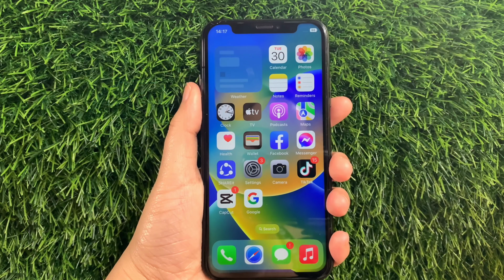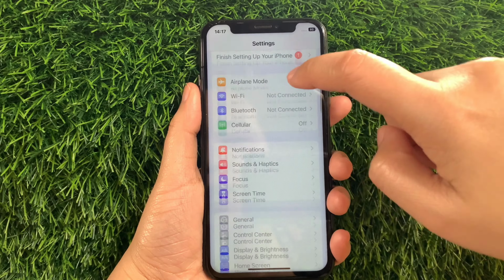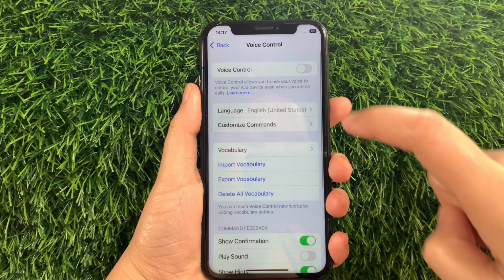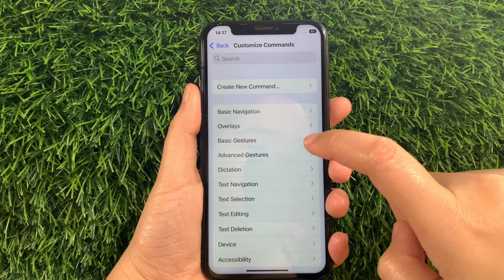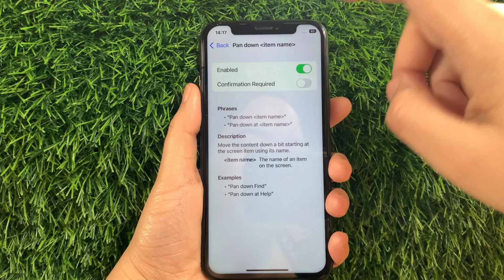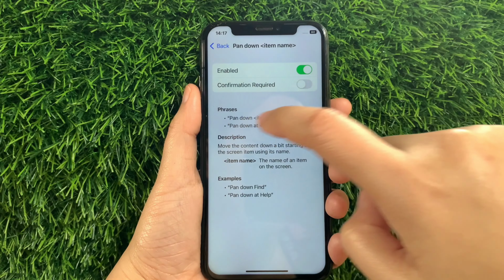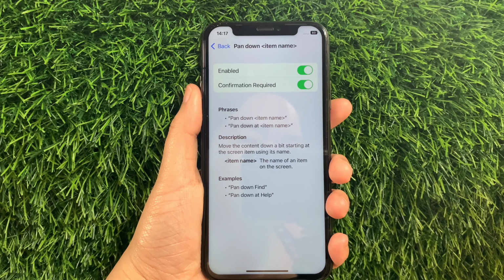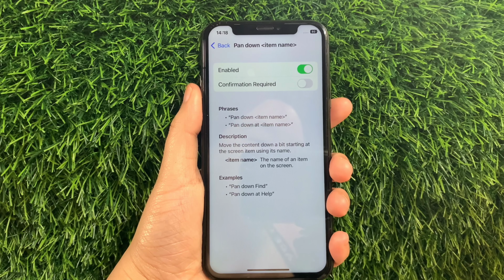How to enable or disable pan down item name in basic gestures voice control on iPhone X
Do you want to enable or disable pan down item name in basic gestures voice control on iPhone X mobile phone.

Thanks...